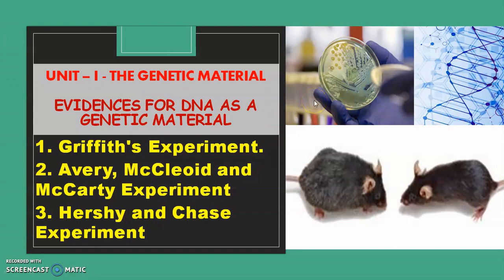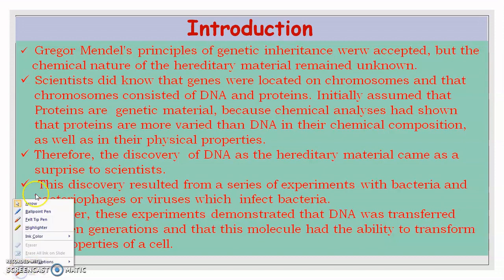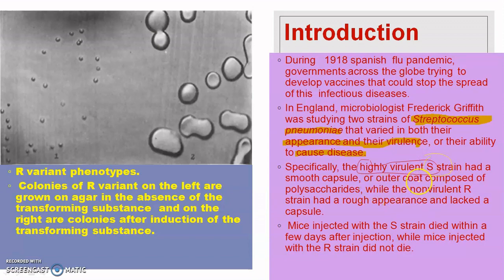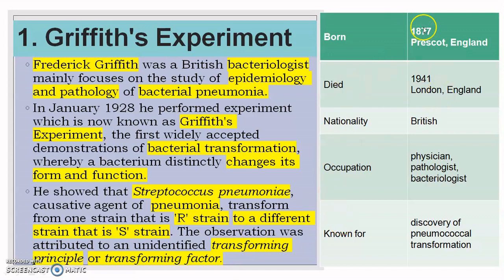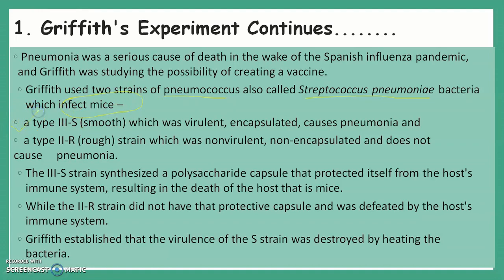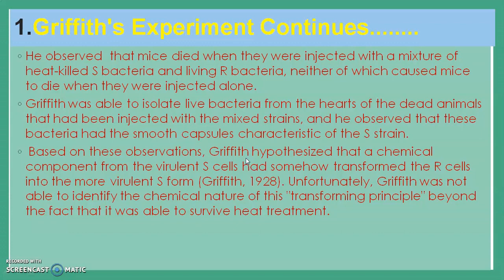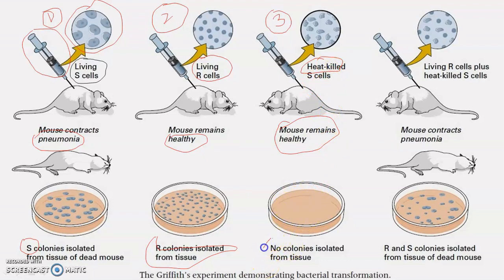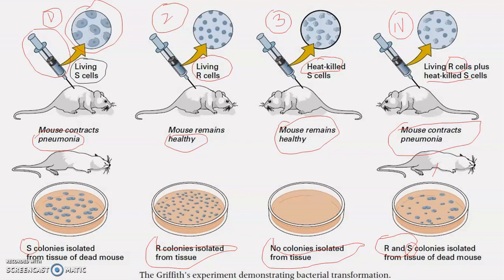PAPER-XII MICROBIAL GENETICS UNIT- I -THE GENETIC MATERIAL EVIDENCES FOR DNA AS A GENETIC MATERIAL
This video lecture is related to B. Sc. T. Y. Paper - XII - Microbial Genetics , as per syllabus of S. R. T. M. U. Nanded. It is also useful for students preparing for NEET, SET, NET- JRF Life Sciences and those preparing for M. Sc. entrance exams.